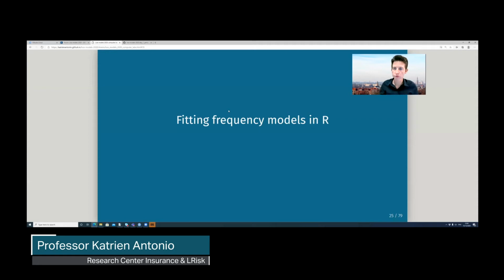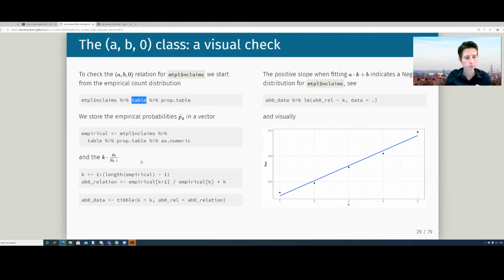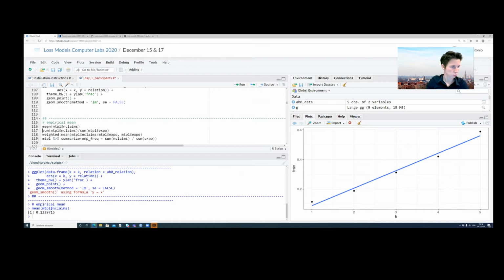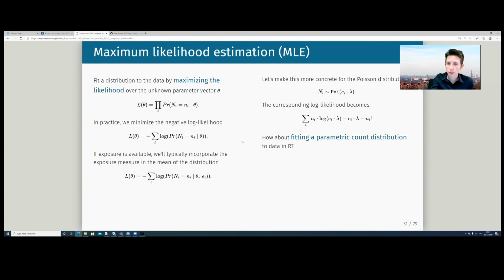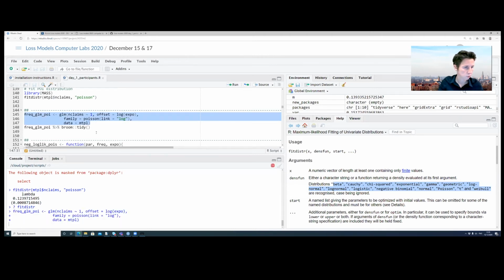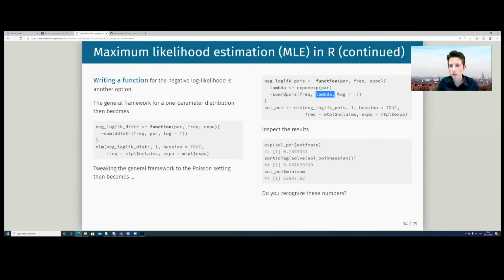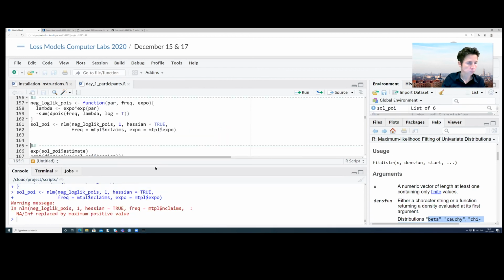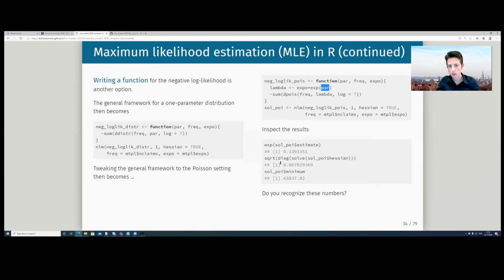Computer lab: fitting claim frequency distributions with MLE